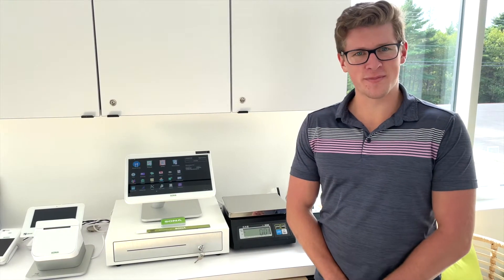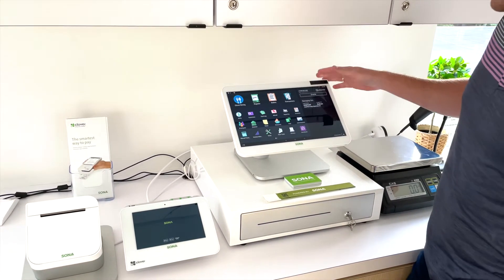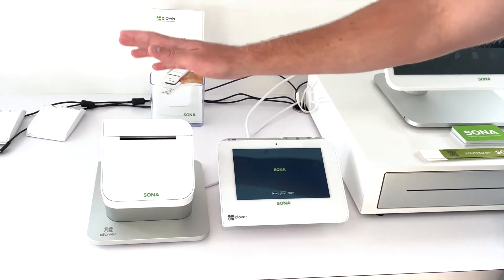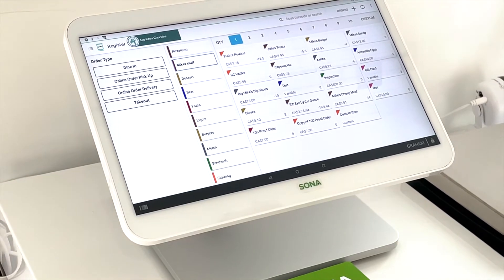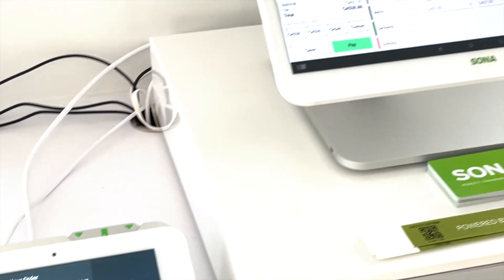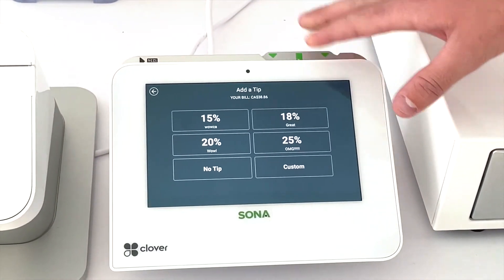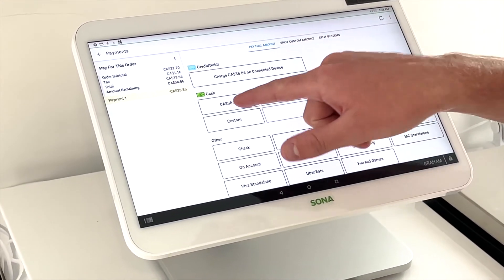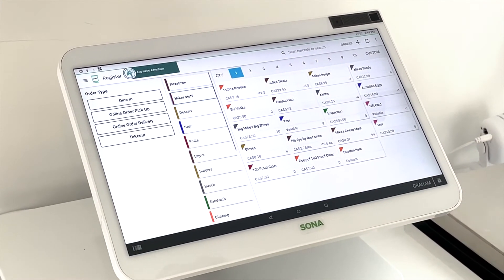Clover Station Series How to Process a Transaction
At SONA, we want to be sure you are comfortable performing any task on your Clover device so that you can run your business effectively and confidently. In this weeks instalment of our Clover Station Series, Graham is showing how to process a transaction through the Clover Register App.